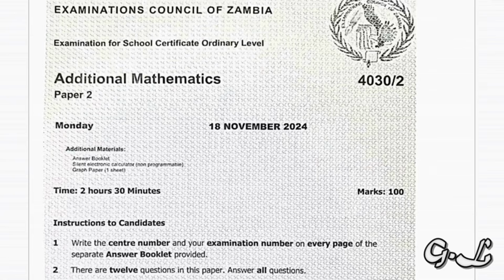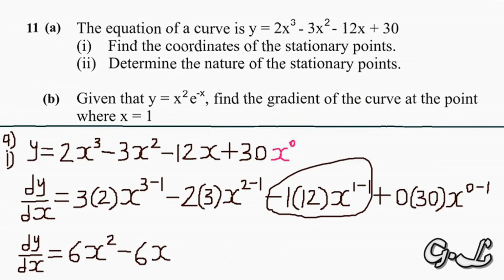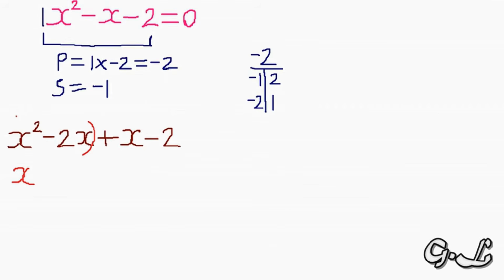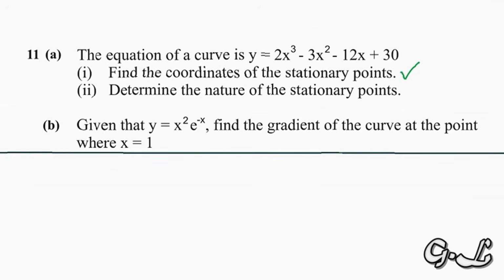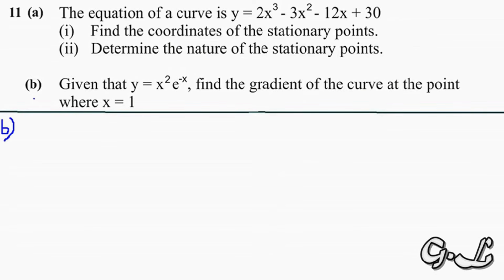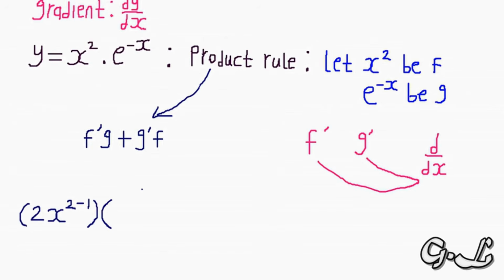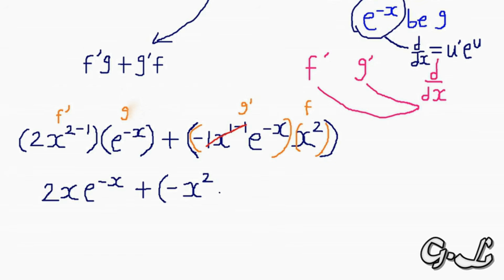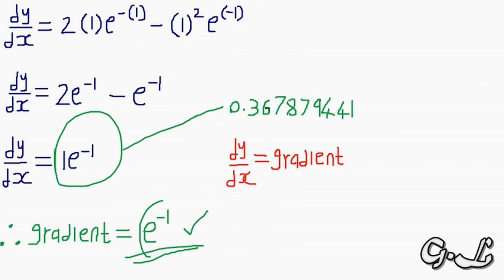CALCULUS-2024 Additional mathematics internal G12 ECZ exam Q11 P2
Learn how to solve calculus question in an ADDMA exam